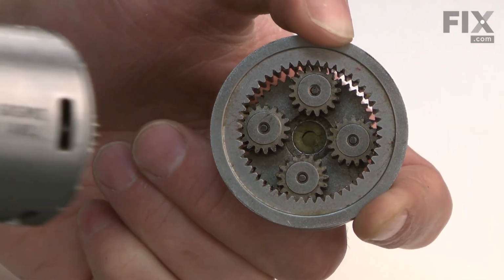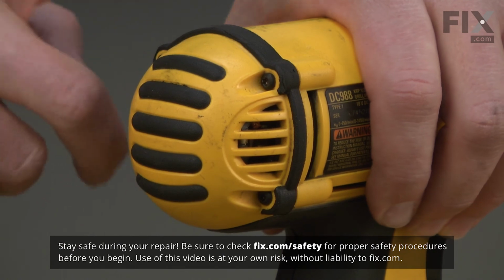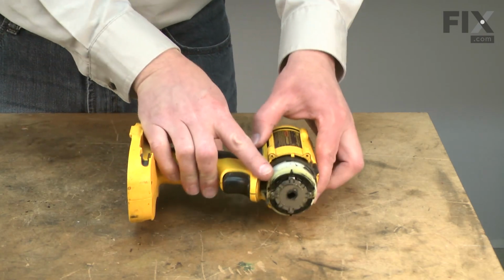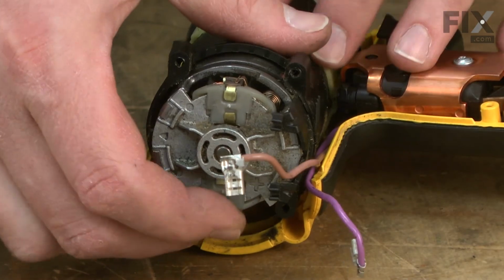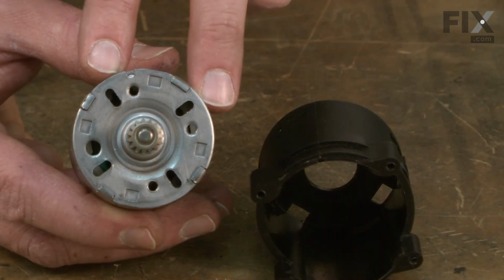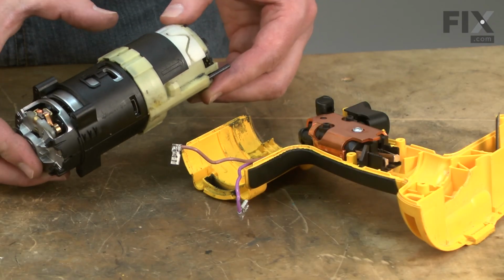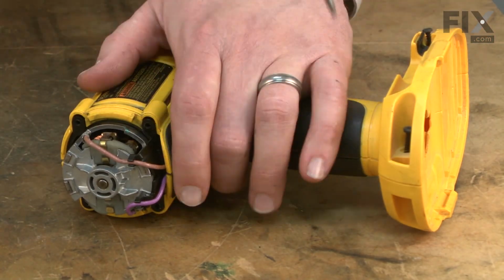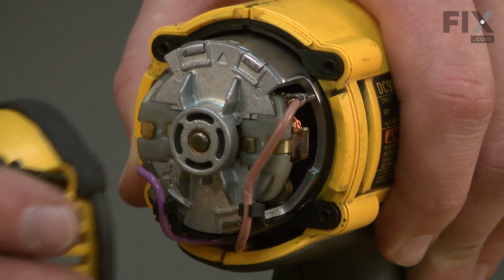DeWALT Hammer Drill Repair - How to Replace the Motor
Need help replacing the Motor (Part # 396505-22SV) in your DeWalt Hammer Drill? Watch this how-to video with simple, step-by-step instructions for a successful DIY repair.

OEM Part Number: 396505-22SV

Why you might need to replace the Motor:
1. Smoking
2. Won't Turn On

The information in this video is specific to DeWalt Hammer Drills. To find the Motor specific to your model Hammer Drill, or to use our helpful model number locator,

Not what you’re looking for? For more Hammer Drill repair help

For more helpful Hammer Drill Repair videos, you can browse through the Power Tool Repair playlist on our YouTube channel